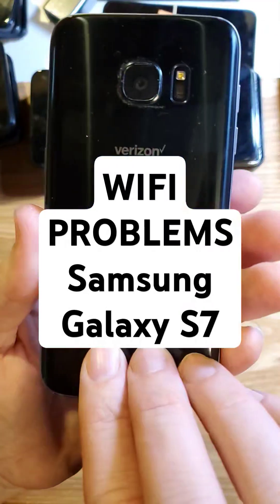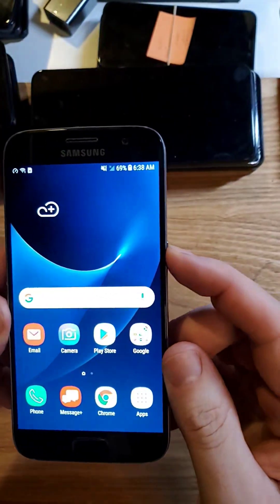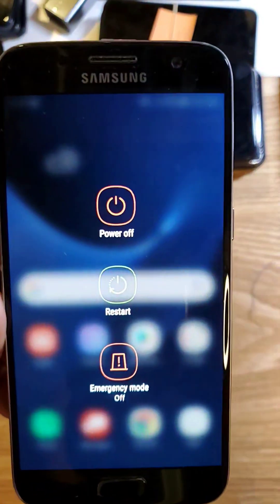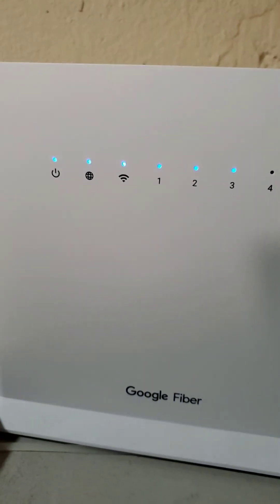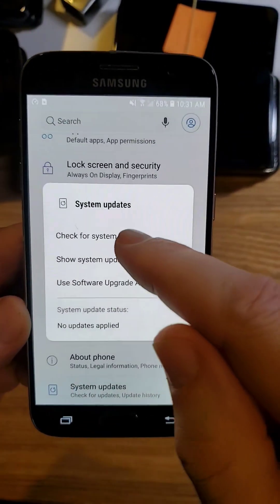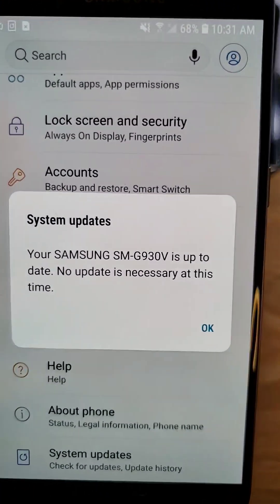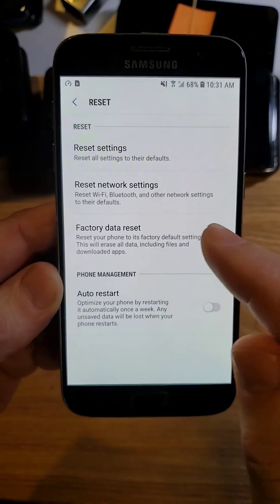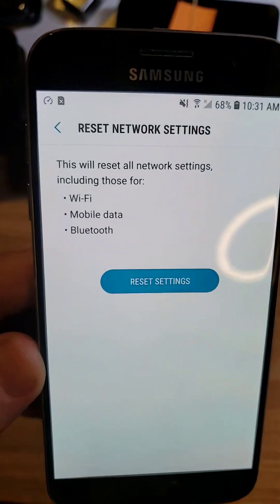Wifi is Slow or Bad Connection - Try These 5 Things - Samsung Galaxy S7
5 Things to Try if Your WiFi is Slow - Samsung Galaxy S7

WiFi is Slow or Won't Connect on my Samsung Galaxy S7